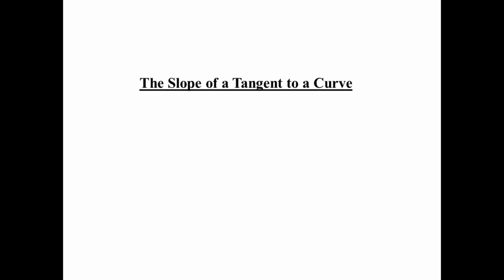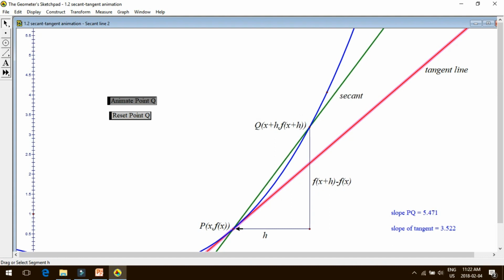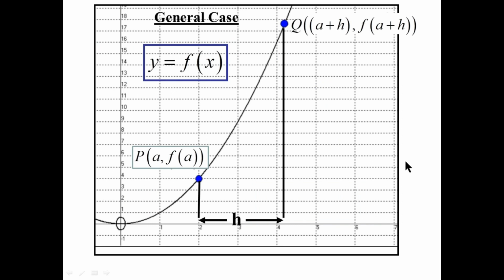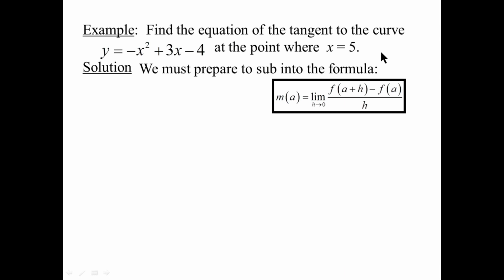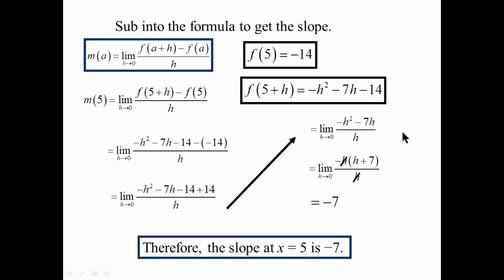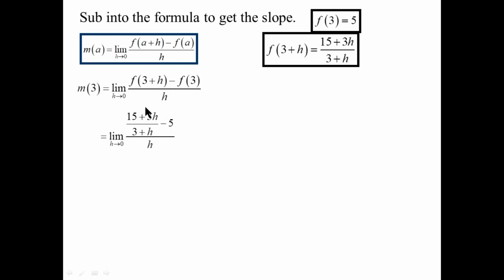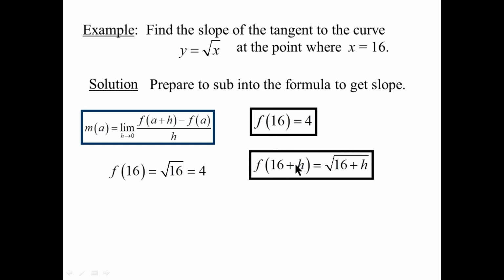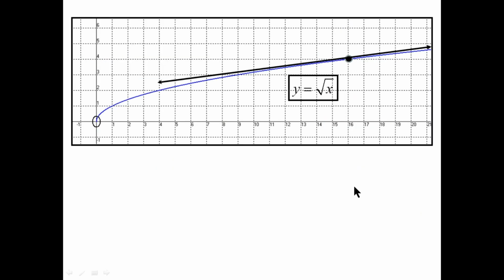Grade 12 Calculus: Unit 1: Slope of a Tangent